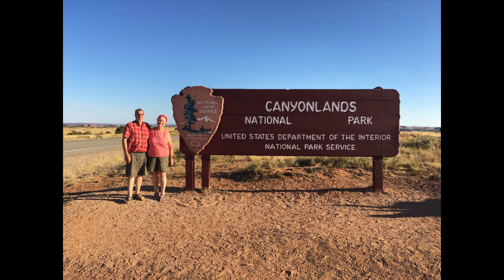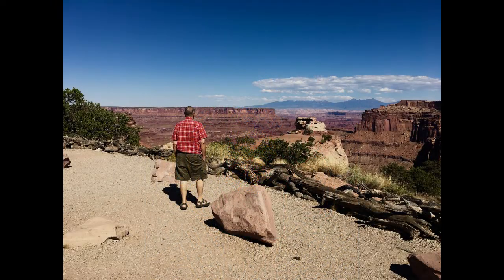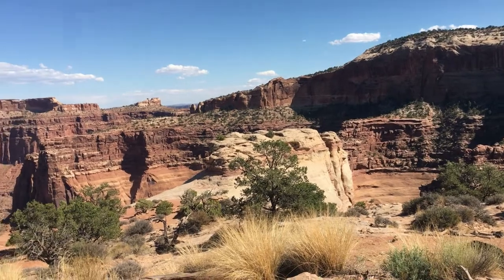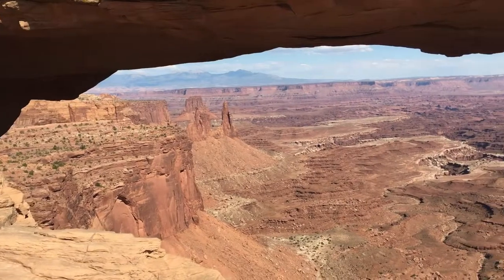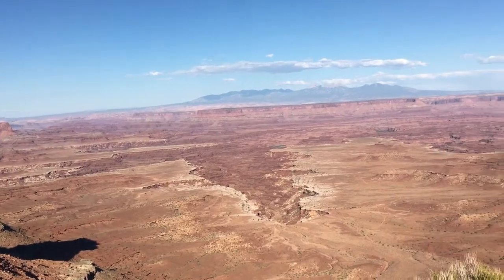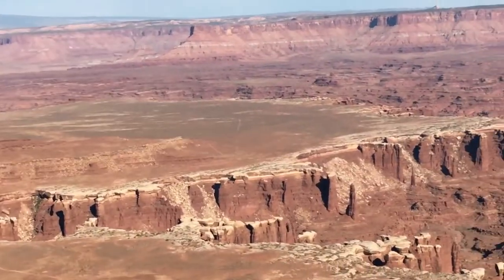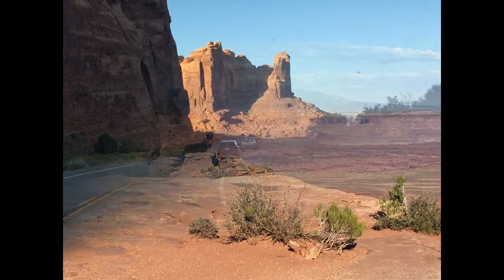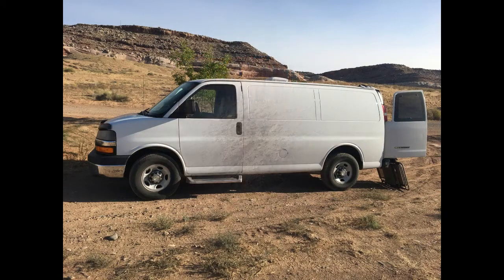2020 Van Life Rock Tour: Canyonlands National Park, UT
Join us as we explore the fifth stop on our Utah "rock tour." We explored only a tiny fraction of this huge 527 square mile park! But we were still awed by its vastness and diversity.